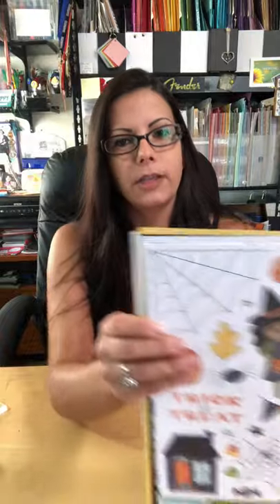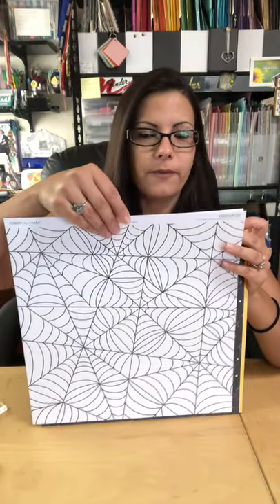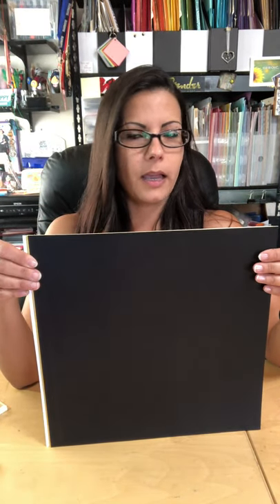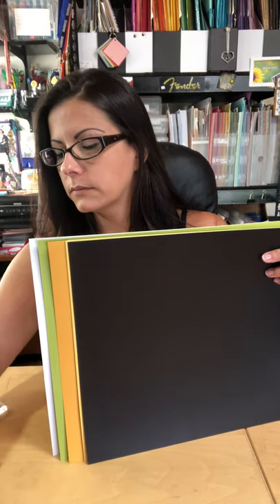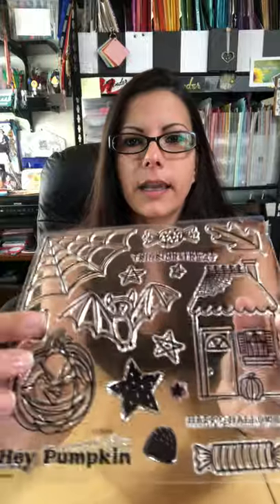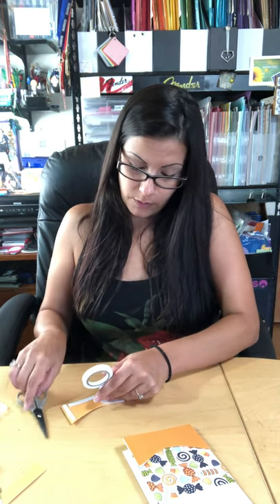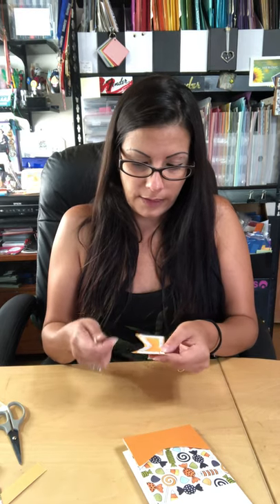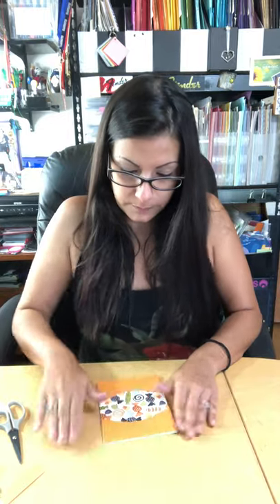Let’s make a card with the “Got Candy?” bundle from Close To My Heart!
Today I’m creating a card with the CTMH Got Candy Bundle (item # CC8204).